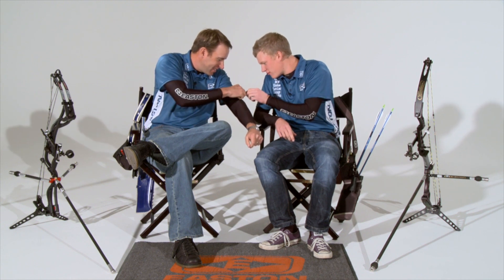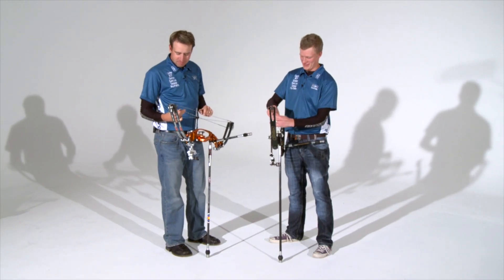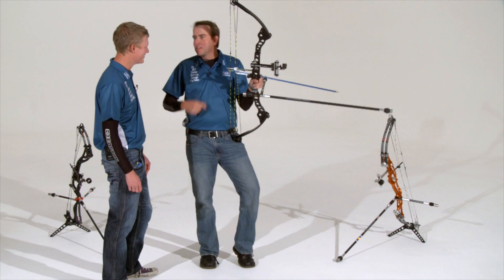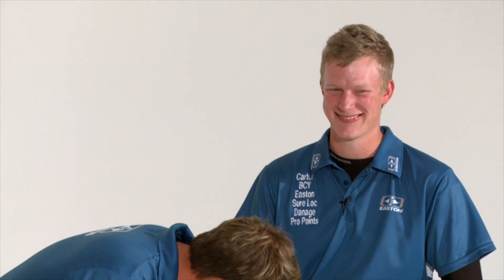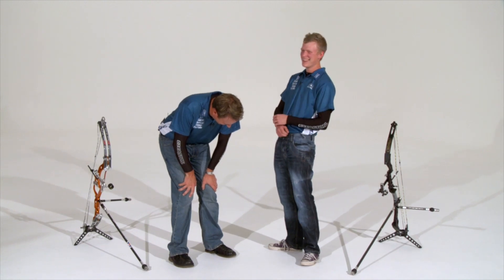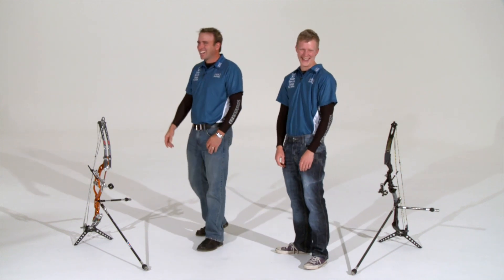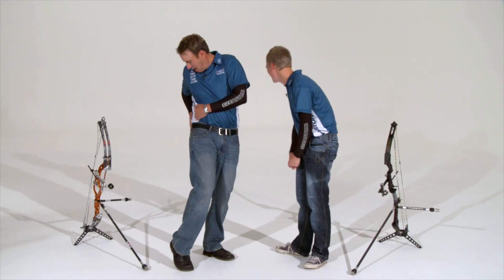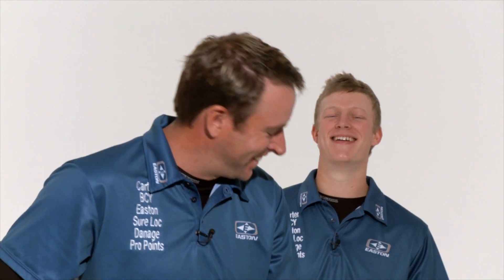Compound Shooting Form Part 8 - Summary & Bloopers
In this final part of our Shooting Form series professional compound archers Liam Grimwood and Dave Cousins sum up the series with some closing tips and we show some of the fun times we had shooting the videos.

This series featuring multiple world champion compound archer Dave Cousins and GB team member Liam Grimwood was originally filmed and released on DVD in 2010. As the publisher we can't answer any comments relating to archery or methods shown in this video however please feel free to post questions and hopefully other viewers may be able to help.